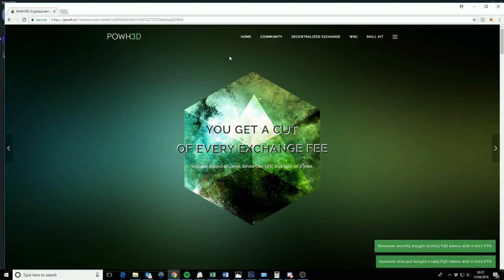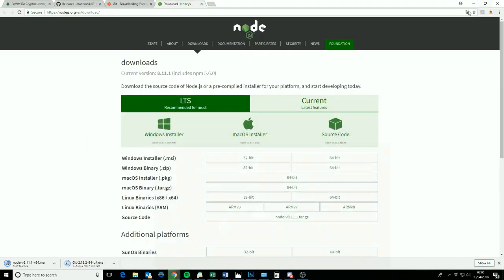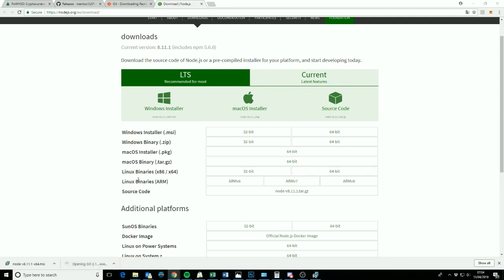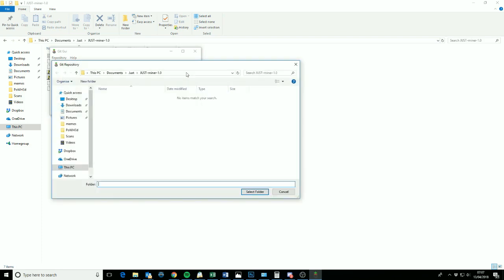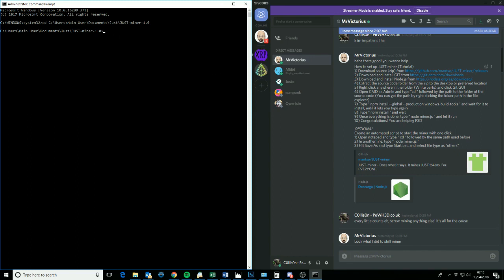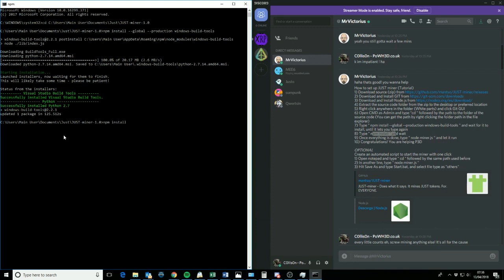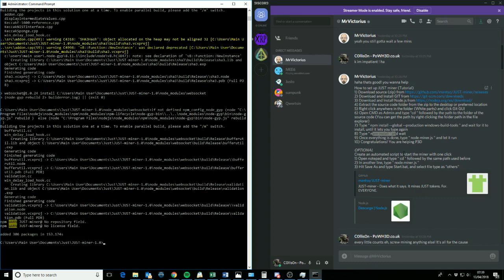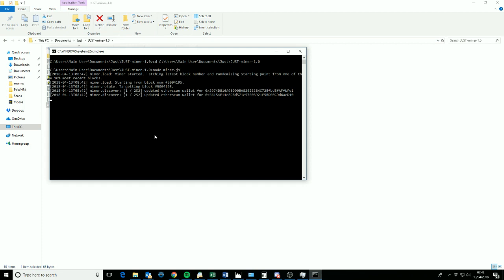Just POWH.io token mining (etherscan) - simple noobs guide - Proof of Weak Hands Genius Ad Campaign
Hi guys thanks for finding the channel! This is a brief walkthrough of how to setup your PC to help the effort of 'mining' etherscan to show all Just POWH.io tokens to Ethereum wallet address'. The mining software is built from the source code provided by the Proof of Weak Hands Dev team.

Mr.Victorius' tutorial; -- Big thank you to this man for spending the time getting me up to date and of course a big thanks to the P3D dev team for their continued effort on a truly awesome project.

4) Extract the source code folder from the zip to the desktop or preferred location
5) Right click anywhere in the folder (White parts) and click Git GUI *edit* - then click create repository, navigate to your JUST folder and click create, in next window hit close - this will create a hidden Git file in the JUST folder.
6) Open CMD as Admin and type "cd " followed by the path to the folder of the source code (You can get the path by right clicking the folder path in the file explorer)
7) Type " npm install --global --production windows-build-tools " and wait for it to install, until it lets you type again
8) Type " npm install " and wait
9) Once everything is done, type " node miner.js " and let it run
10) Congratulations! You are helping P3D

OPTIONAL
Create an automated script to start the miner with one click
1) Open notepad and type " cd " followed by the same path used before
2) In another line, type " node miner.js "
3) Hit Save As and type Start.bat, and select file type as "others"

My Masternode link if you want to check Proof of Weak Hands 3D out

Appreciate all your comments - if you have any questions post them below and I'll do my best to answer.